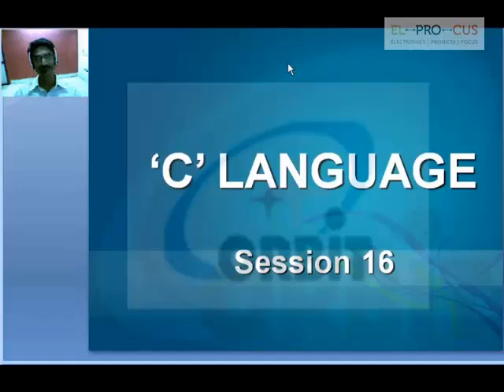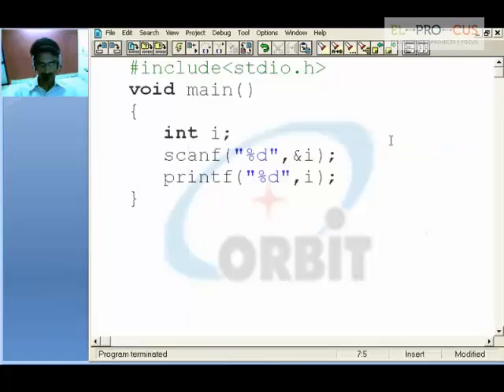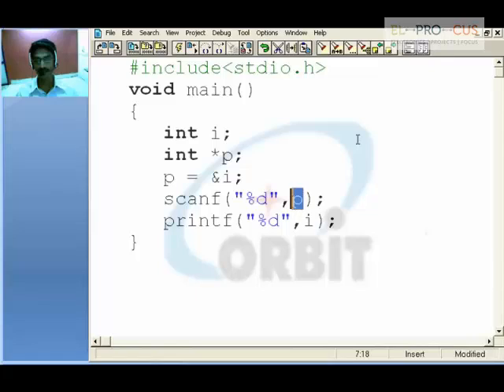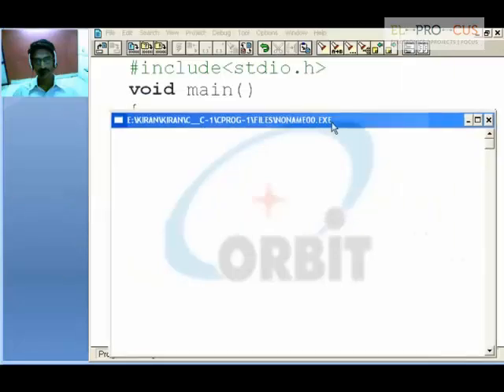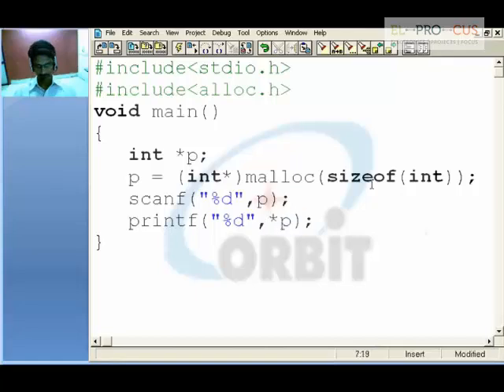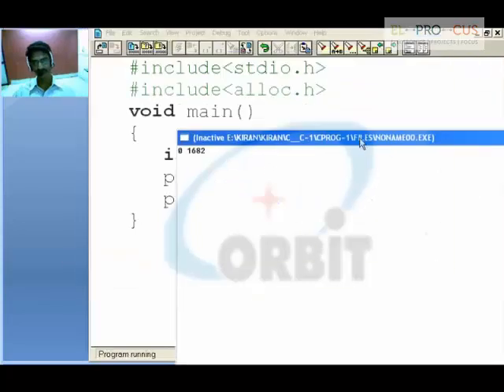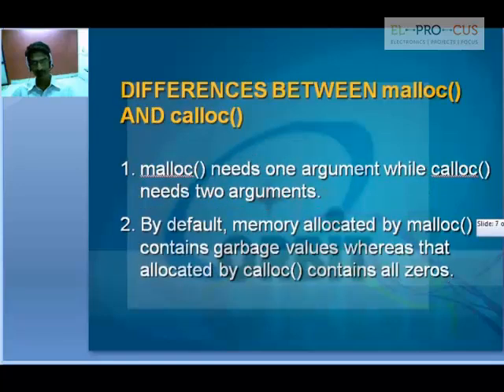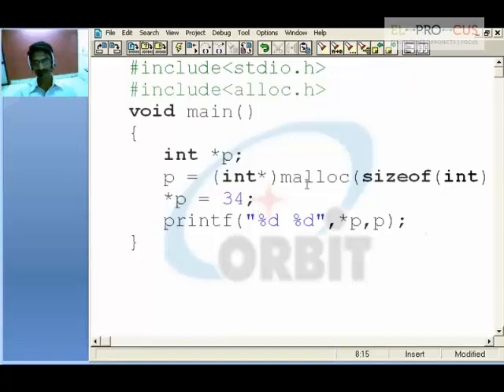C Language Tutorial for Beginners on Dynamic Memory Allocation Session16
This video shows about dynamic memory allocation storage at runtime like Malloc(), Calloc(), Realloc() and Free().Know more about memory functions.